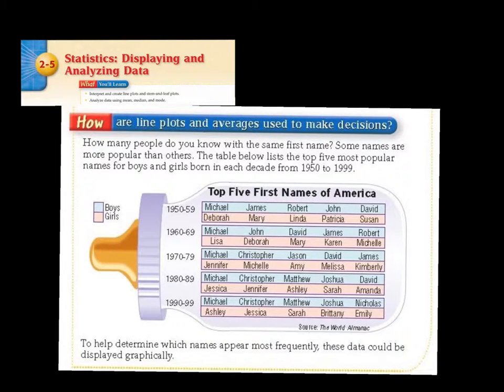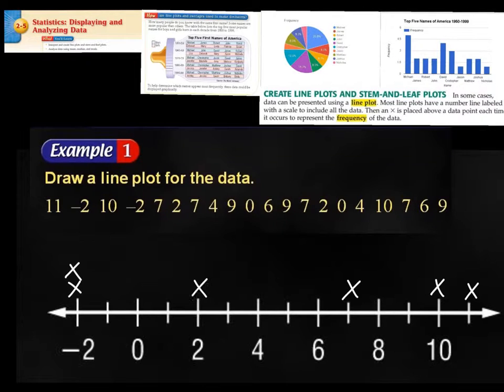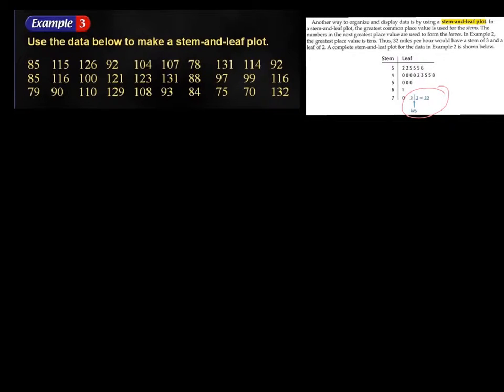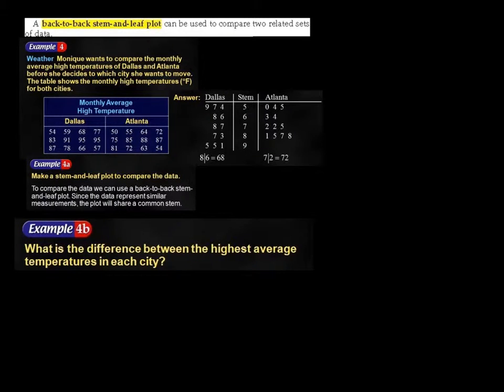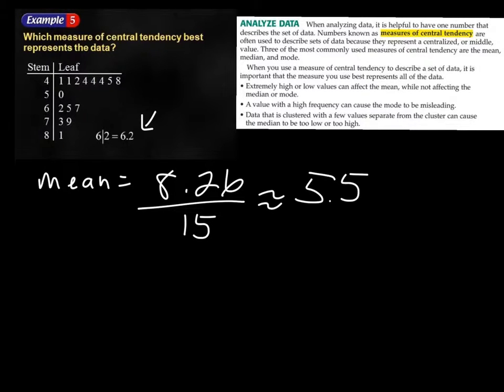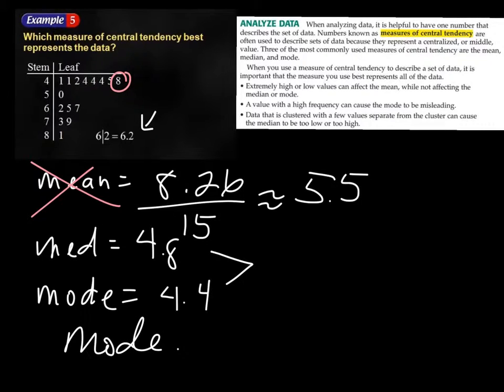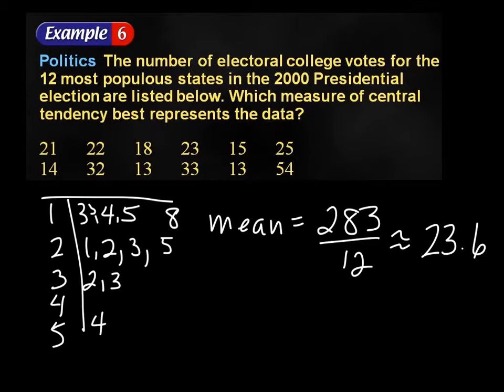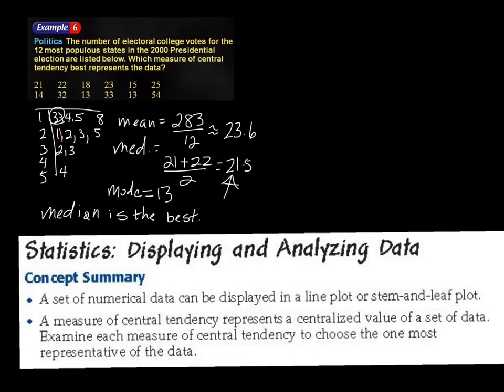2-5 Displaying & Analyzing Data